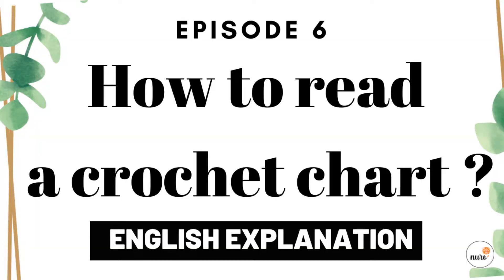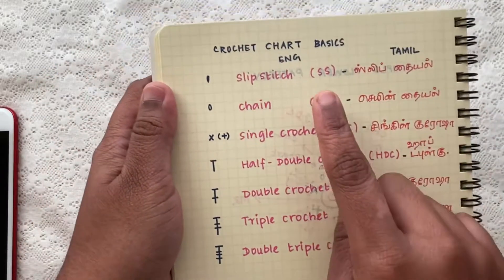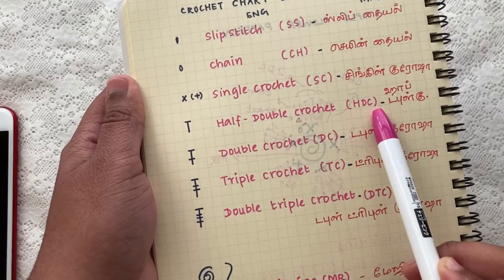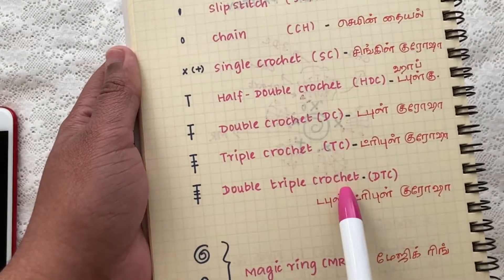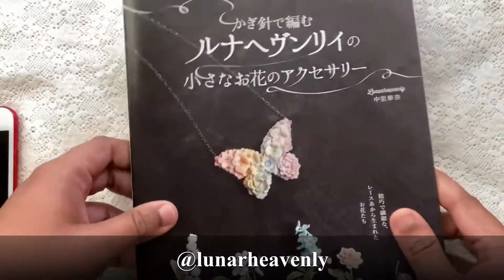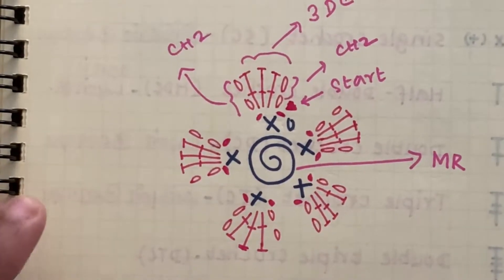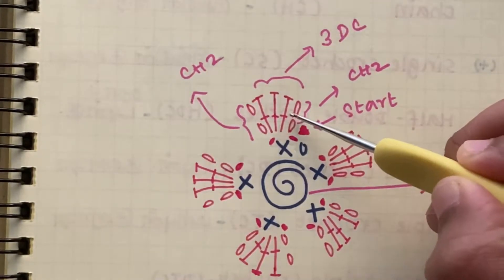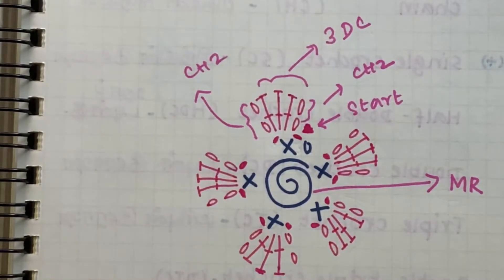ENGLISH: How to read a crochet chart - Easy step by step explanation for beginners-SYMBOLS & CHARTS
Hello friends
In this video, we are going to see how to read a crochet pattern chart. It comes really handy when you don't know the language in which the pattern is written. I hope you enjoy this video.

Say hello!
Let us learn crochet basics and micro crochet jewelry making. I always have wanted to find tutorials for crochet miniature jewelry but couldn’t find ones that really inspire me especially with crochet jewelry and micro crochet jewelry. I finally took matters into my hands and Nurocrochets is born.
Have you always wanted to pick up a craft,  this is a place where you can learn how to crochet - From basic stitches to mesmerizing micro crochet jewelry.
Happy to have you here!